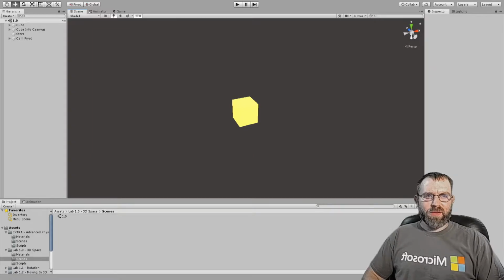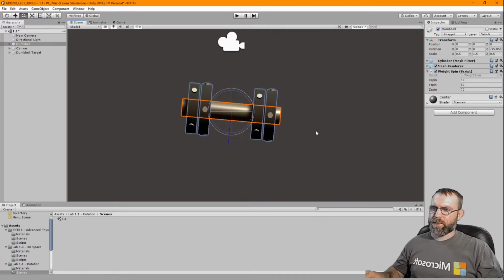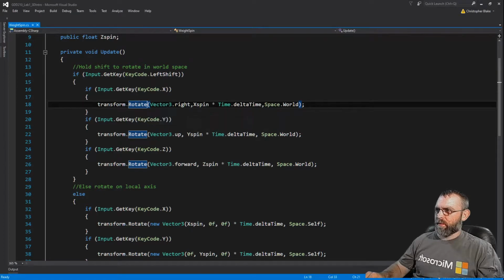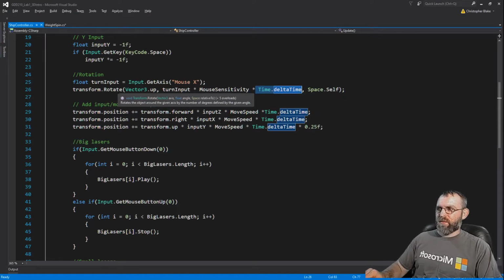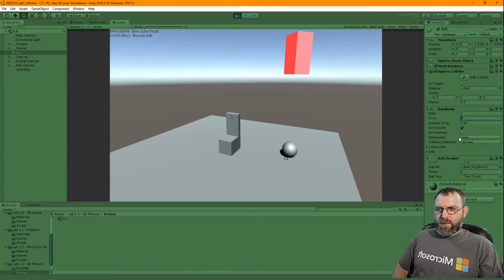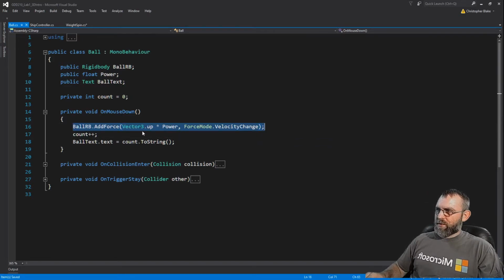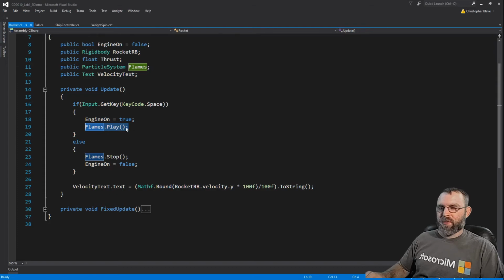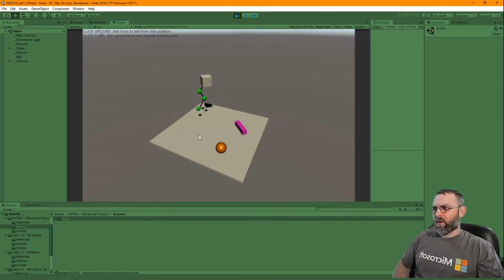Unity Tutorials | 3D Basics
3D basics in Unity.